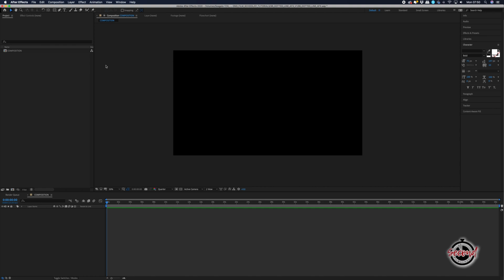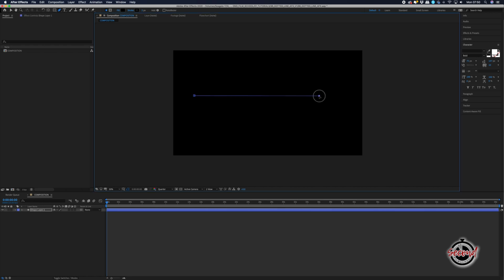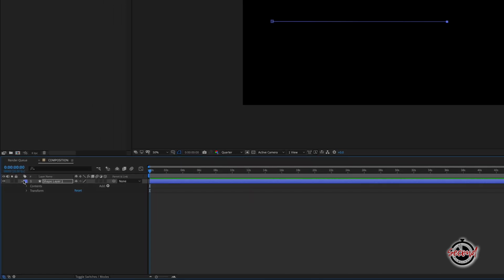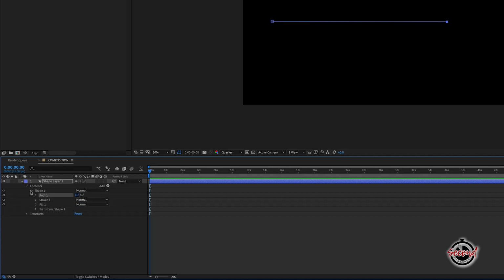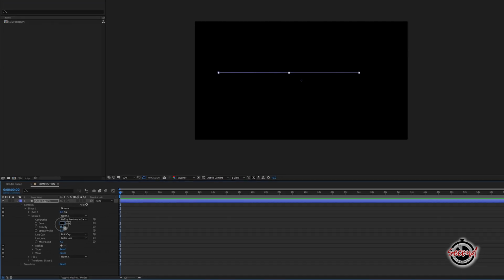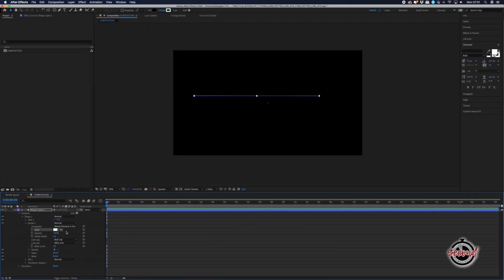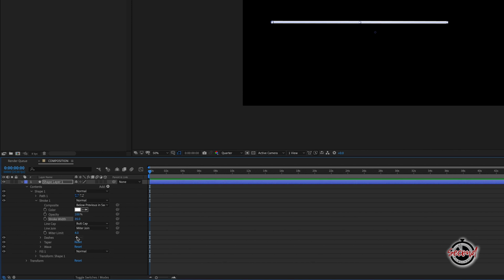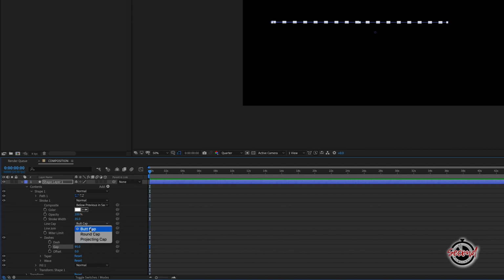How to Create a Dotted Line in After Effects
In this Sixty Second Tutorial we cover a method to create a dotted line in Adobe After Effects, we go over the following...

1. In After Effects to create a dotted line first select the pen tool, then in your composition draw a line by left clicking where you want the start and end of your line to be.

2. With your line created, choose the selection tool and left click on the arrow on the shape layer to open the layer options. Left click again on contents and then shape.

3. Under the shape options first open the fill option and turn the opacity down to 0%.

4. Next open stroke and in here you can choose the color of your line using the color picker window and also adjust the width of your line.

5. In the stroke options, click the plus sign next to the dashes option, this will create dashes in your line.

6. Then click the plus sign again to add the gap option to your effect controls.

7. Next change the line cap to a ‘round cap’, this will give your dashes a rounded edge.

8. Change the dash option down to 0% and you now have your dotted line, you can use the gap option to modify the look of your line as required.